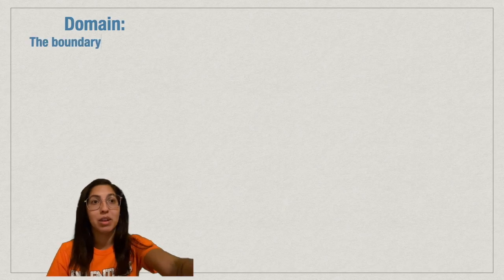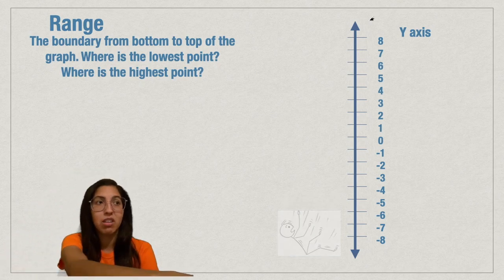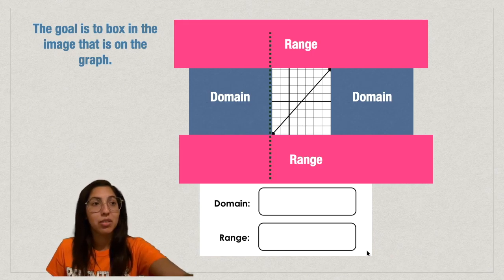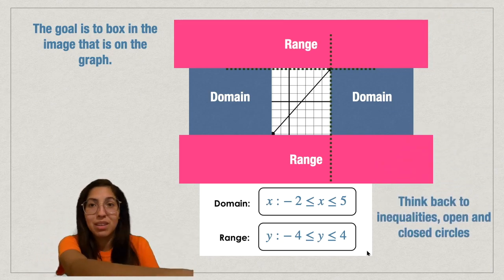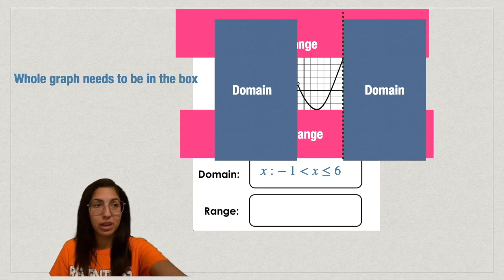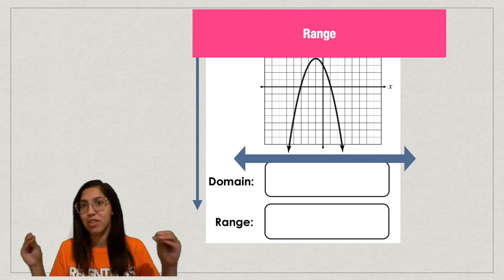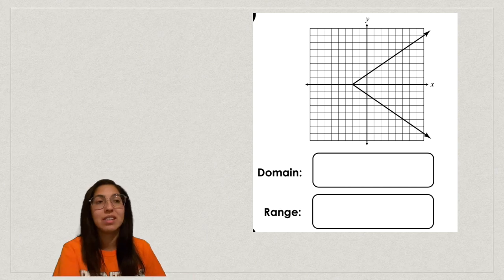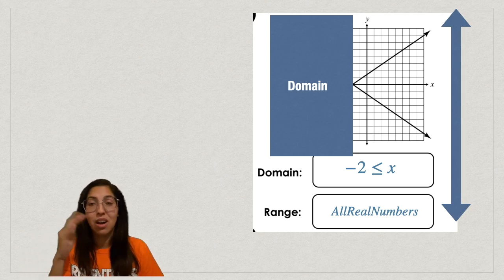Domain and Range continuous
This video is about Domain and Range continuous